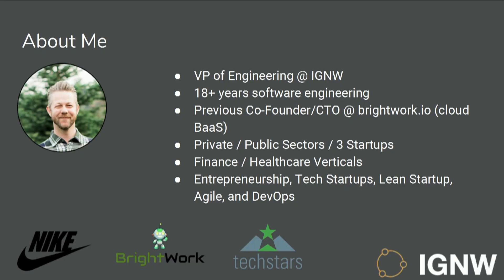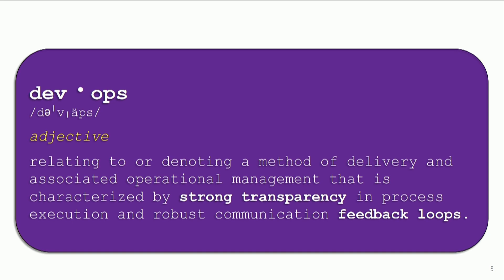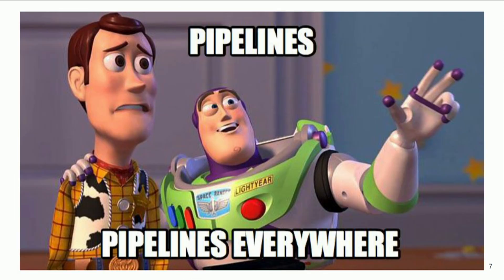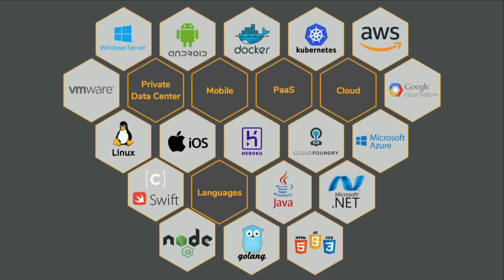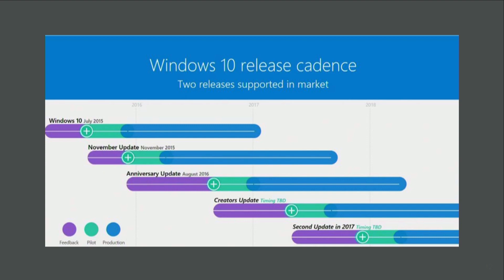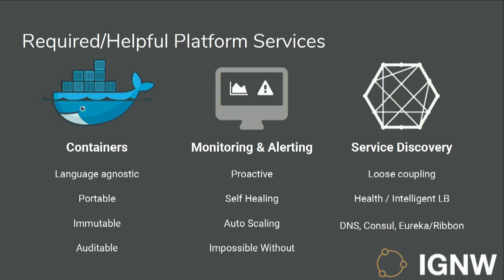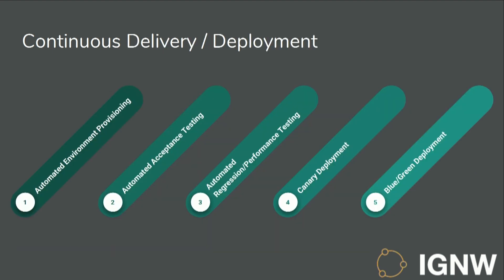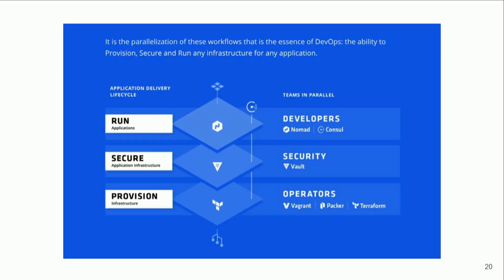DevOpsDays Portland, 2018: Phil Taylor - Ignite - DevOps for Purchased Applications (COTS)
Attendees will learn how they can leverage DevOps concepts and tools to deploy purchased applications faster and more reliably. The presentation will cover building and Infrastructure as Code (IaC) strategy with Packer and Terraform to deploy and upgrade application(s) like JIRA and confluence consistently and without downtime. Attendees will learn the concepts of building a CI/CD pipeline, automated testing and rolling updates to deliver these applications to their users. Spin up an offline environment in 15 minutes from production snapshots so you can test upgrades, plugins or tweak JIRA workflows.

Aerial Video:
Didacus Games (YouTube)